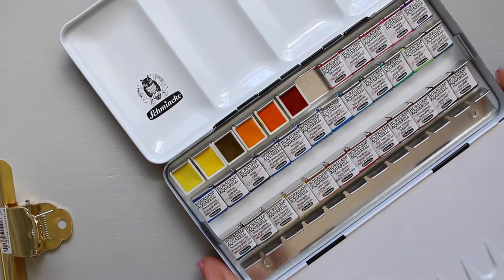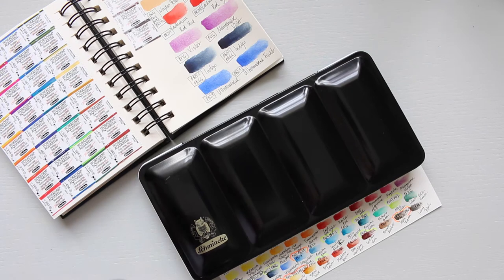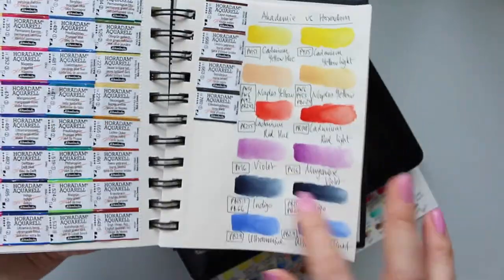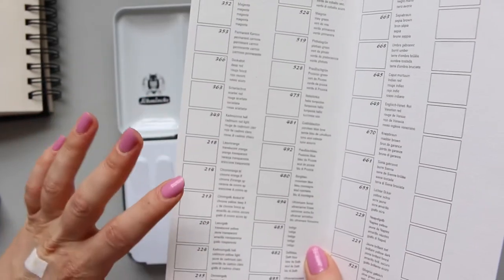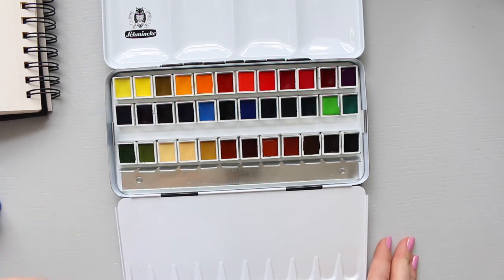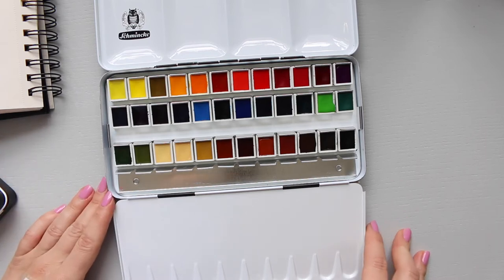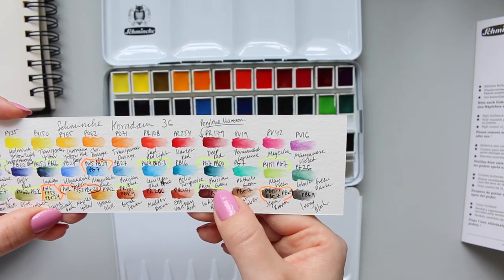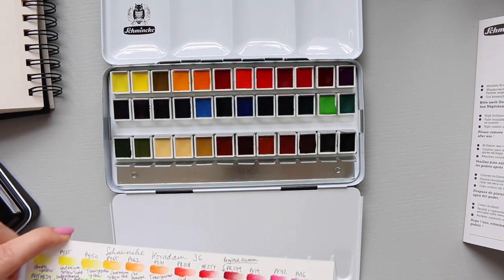Schmincke Horadam 36 half pan palette First Impressions Part 1